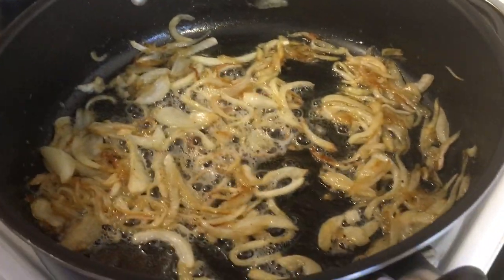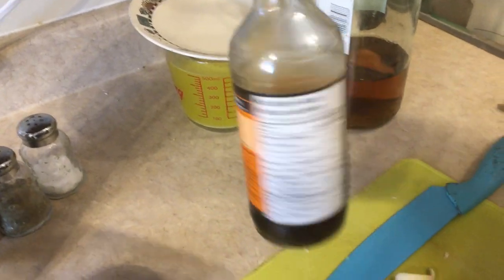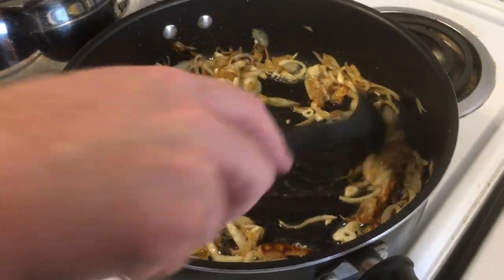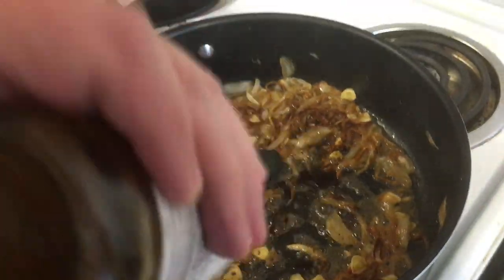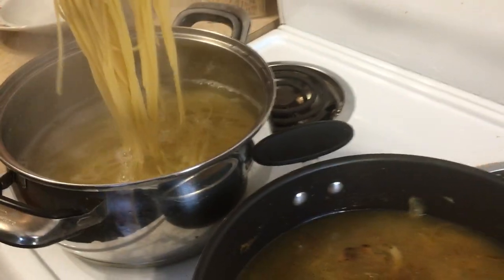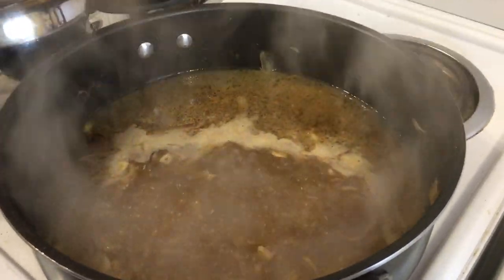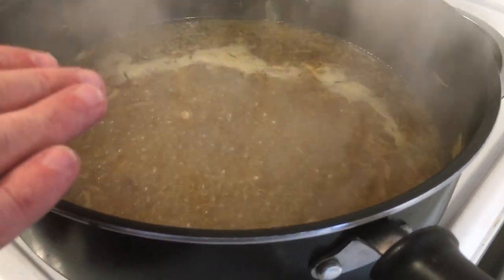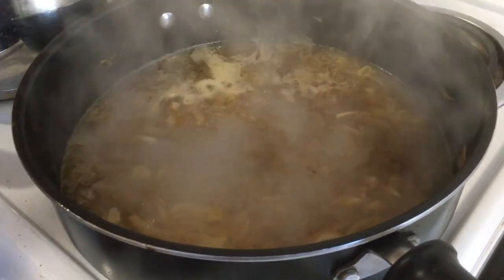Easy Pantry Tuna Pasta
TSMN